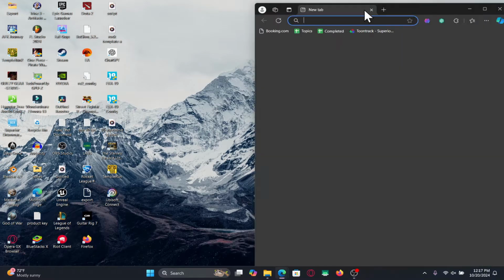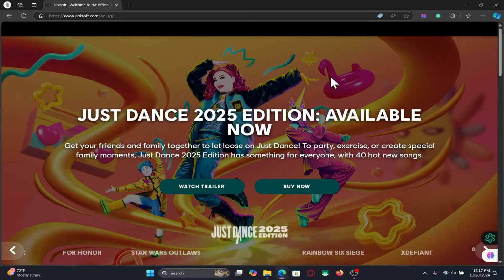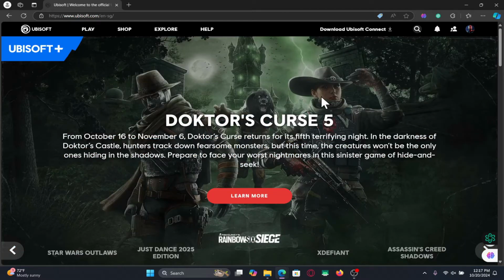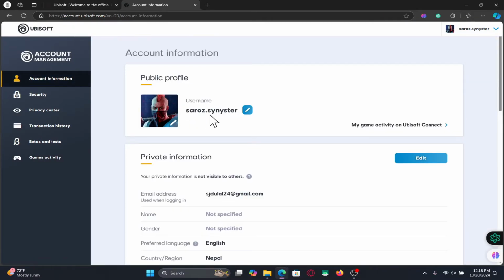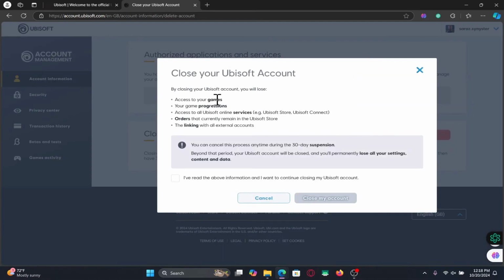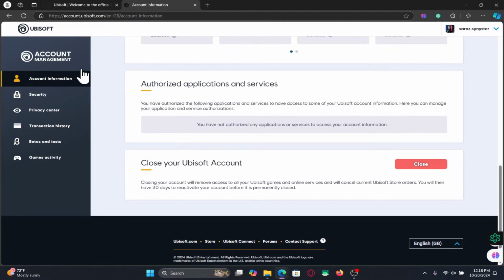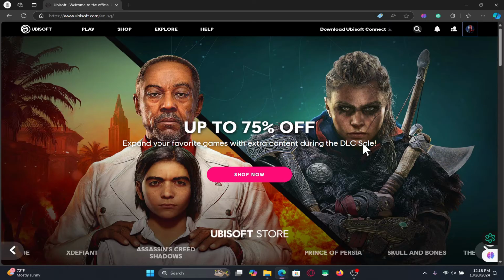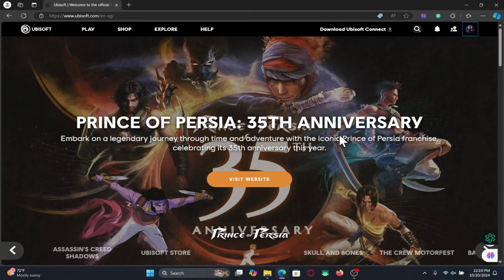How to Delete Your Existing Account on Ubisoft? Remove Your Existing Account on Ubisoft on PC 2024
Looking to delete your Ubisoft account permanently? In this step-by-step guide, I’ll show you how to safely and securely delete your existing Ubisoft account. Whether you're closing an old account or no longer using Ubisoft services, this video will walk you through the entire deletion process.